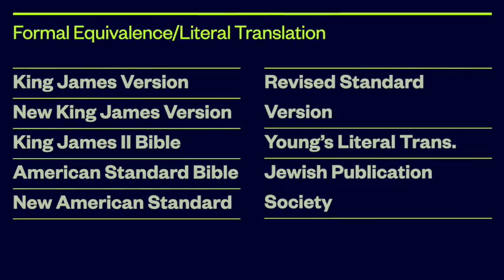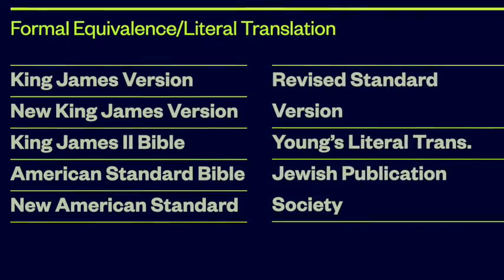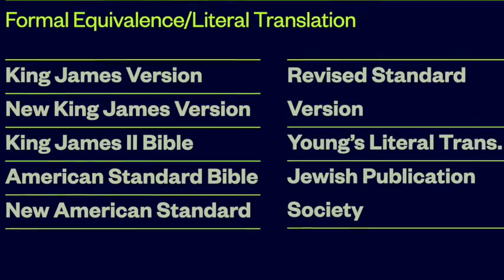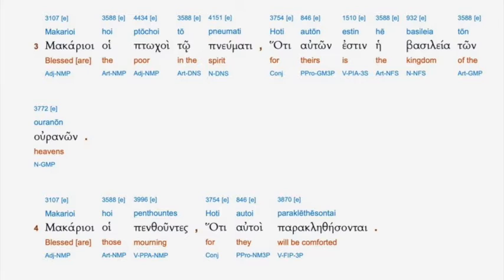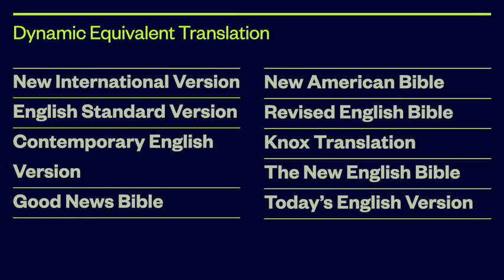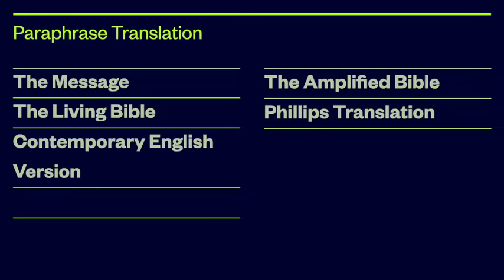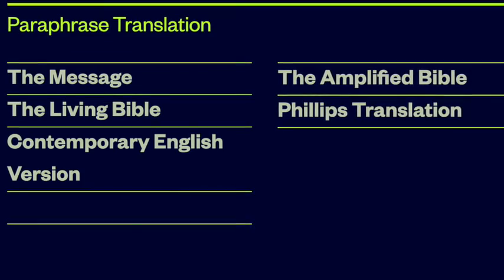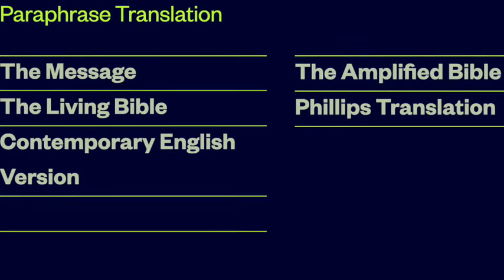What is the Best Bible Version for Me?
Which Bible version is best for me? A look at the different types of Bible versions available. Maritime Christian College

Biblehub.com is easy to use with an interlinear feature which allows you to see Hebrew, Greek, and a rough English translation of Bible verses. Plus they have multiple Bible versions and Strong's Concordance.

All screenshots of the interlinear Bible were taken from Biblehub.com.